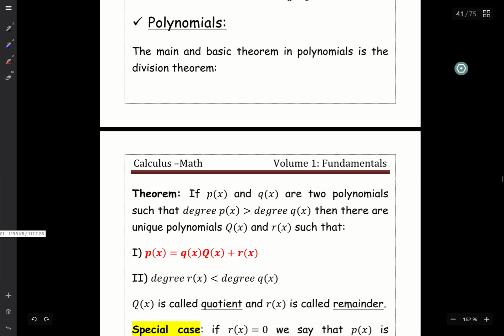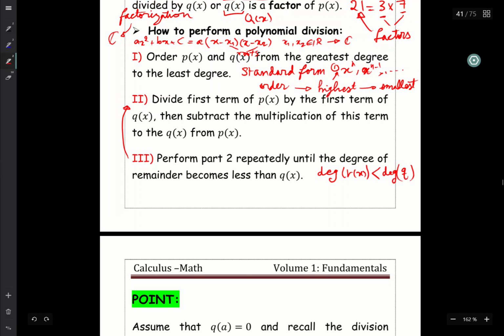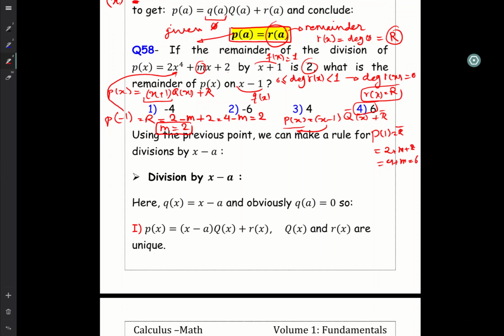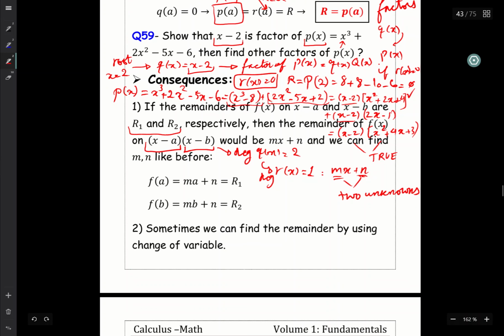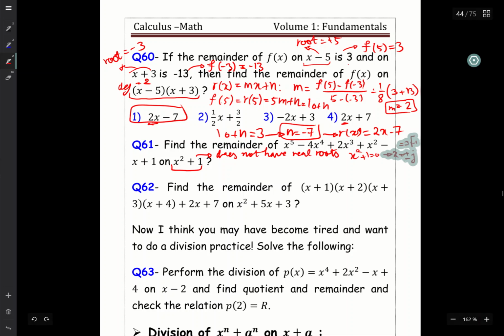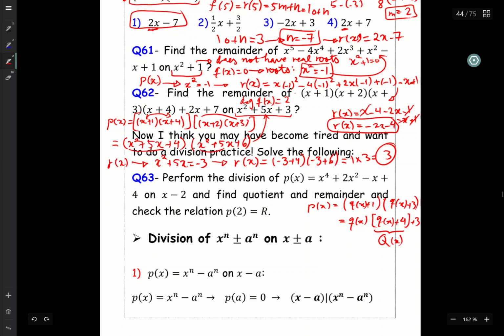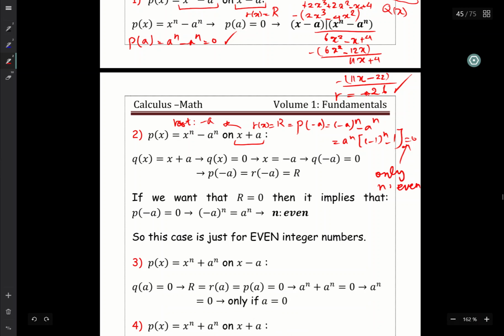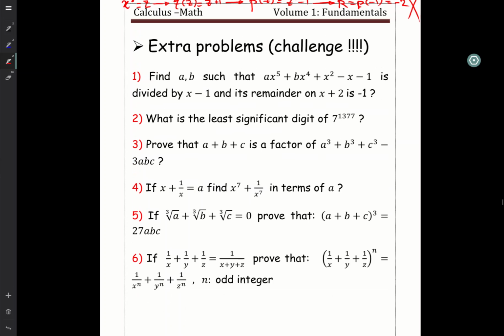Calculus-Math: Lecture 13 (Polynomials)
In this lecture, I discuss the basic properties of polynomials, in particular, the division of polynomials.

You can buy the Kindle version of my book on Amazon: